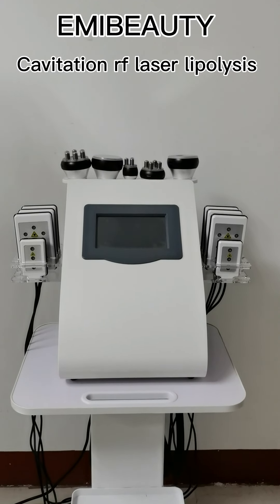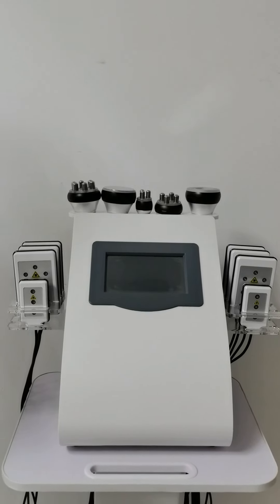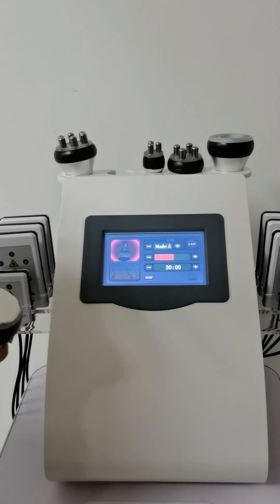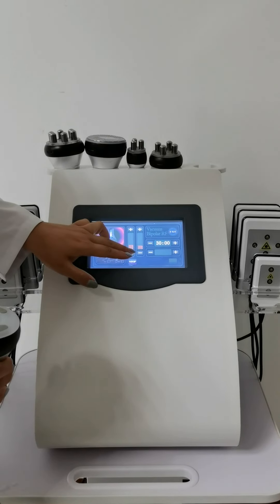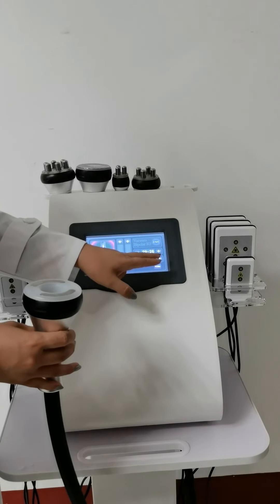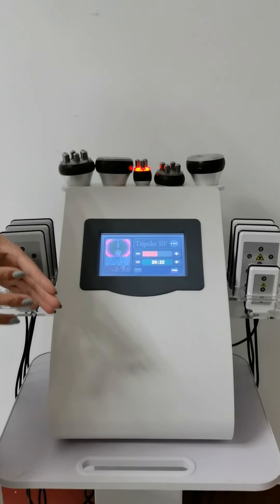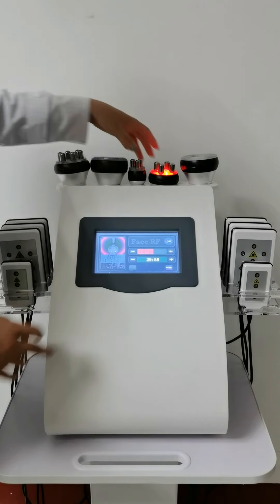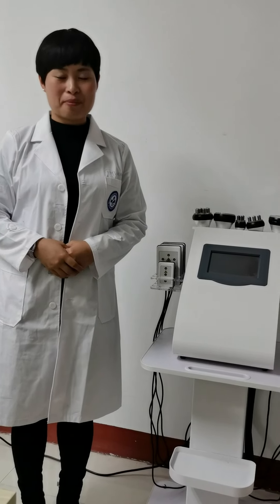Introduction video for cavitation rf laser lipolysis machine